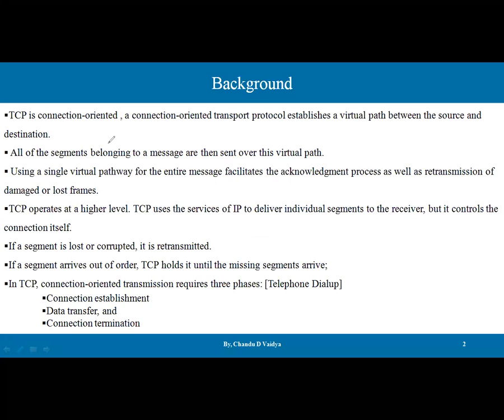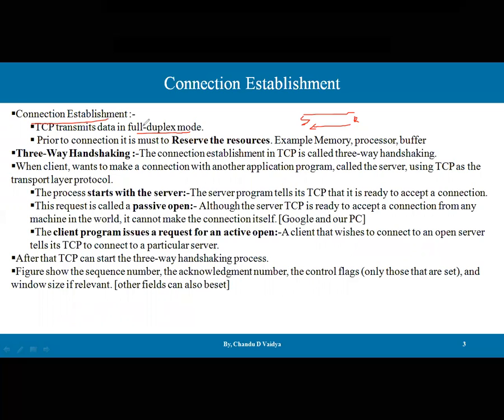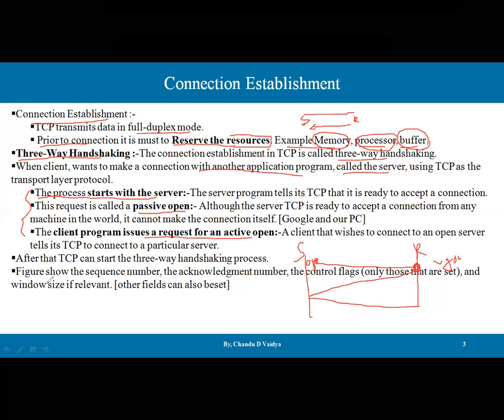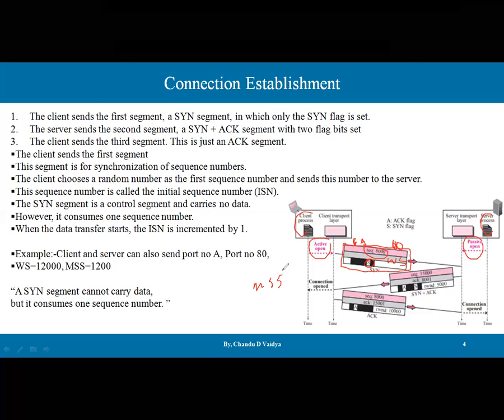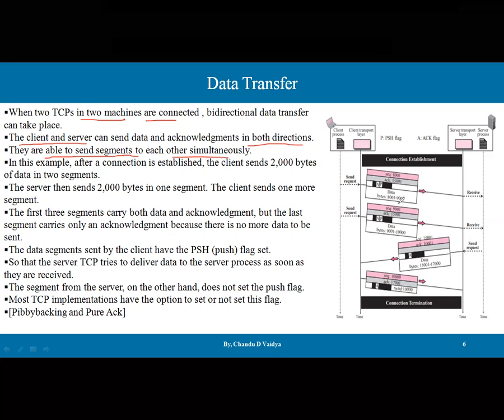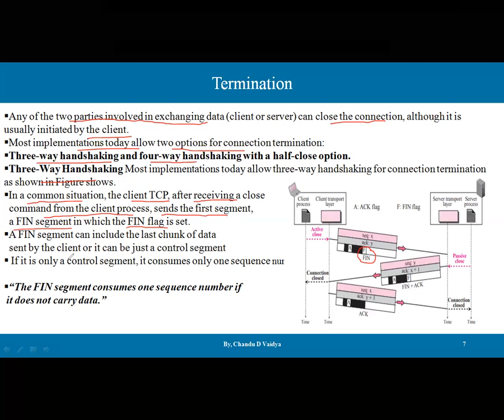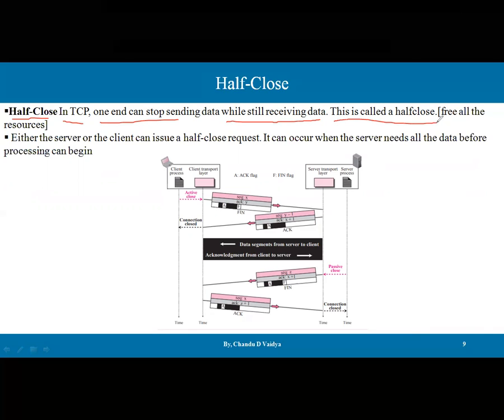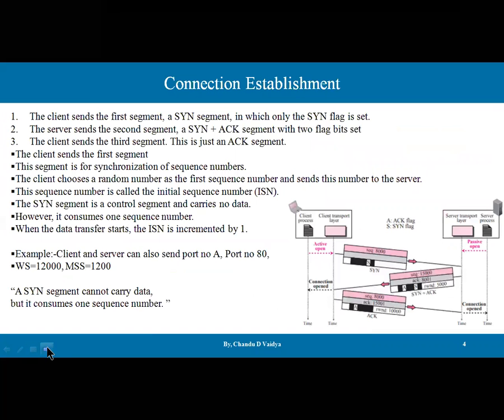TCP Connection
TCP Connection Establishment | Data Transfer | Termination
TCP_Connection_Establishment